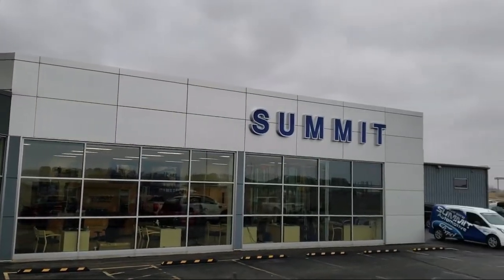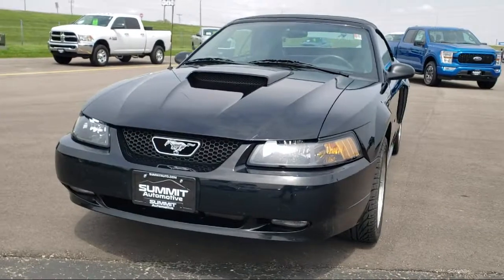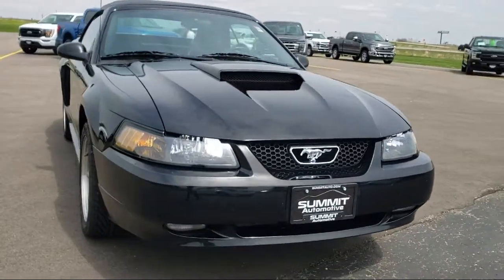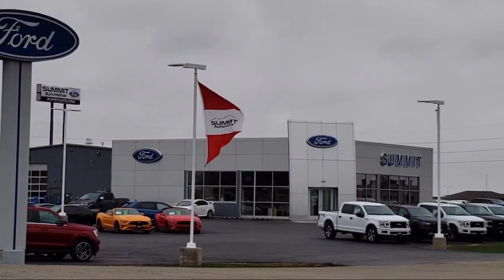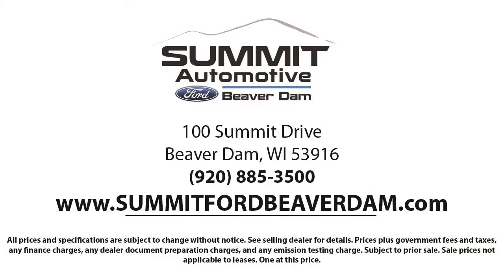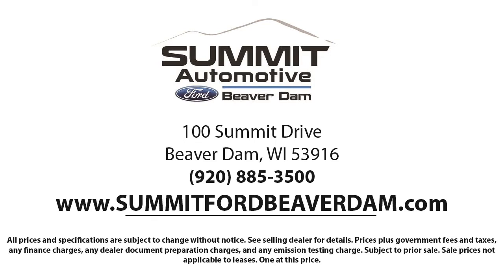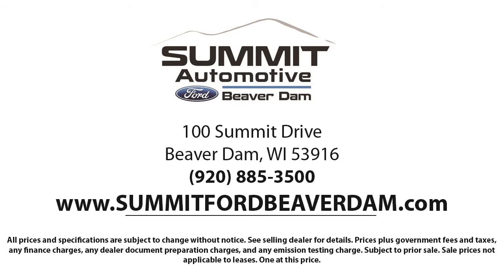2003 Ford Mustang GT Convertible Used. walk around for sale in Beaver Dam, Wisconsin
2003 Ford Mustang GT Convertible Stock Number: 899X Vin:1FAFP45X33F311786